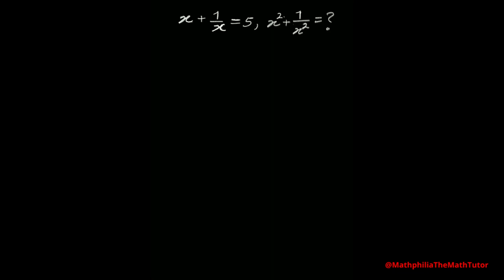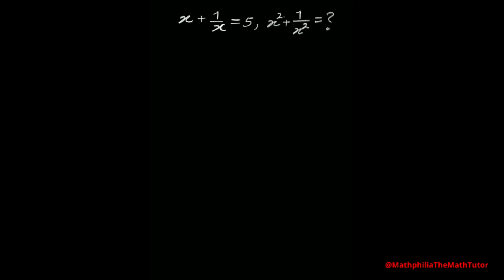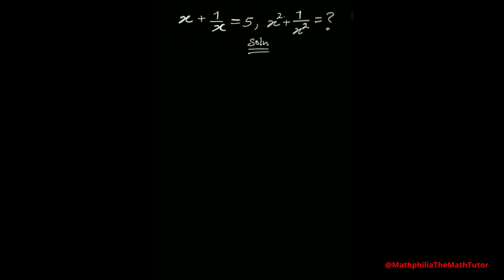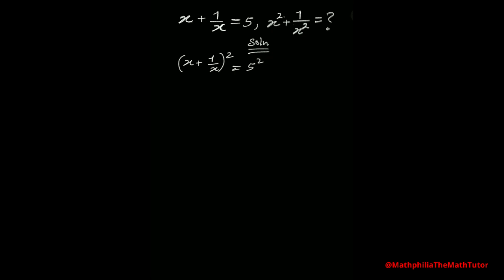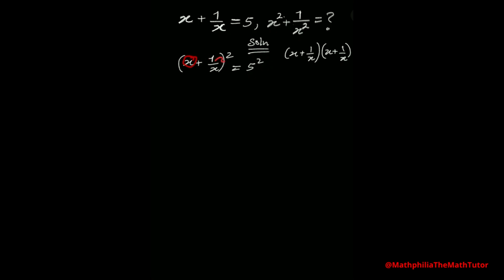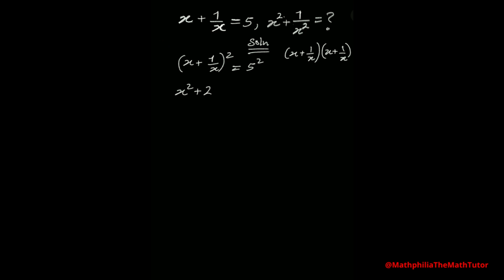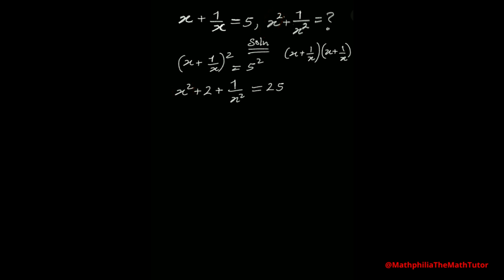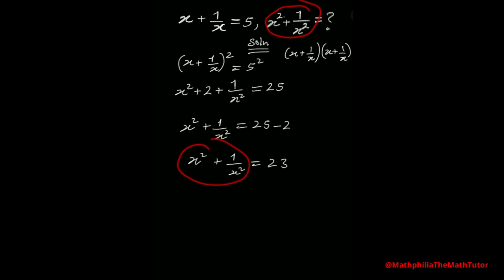Can You Solve This Algebraic Identity Question?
Can you solve this algebra puzzle?

In this video, we learn how to evaluate x² + 1/x² given that x + 1/x = 5. This quick algebraic manipulation problem appears frequently in math competitions, SAT prep tests, and high school algebra exams.

Instead of solving for 'x' using the quadratic formula, we use a neat squaring trick on both sides to find the exact answer in just a few steps!

📐 What you will learn in this video:
- How to square binomials containing reciprocal terms: (x + 1/x)²
- Algebraic simplification and shortcut tricks
- Clear, step-by-step mathematics solution